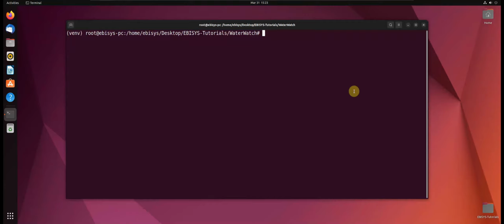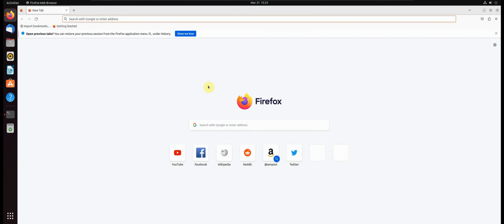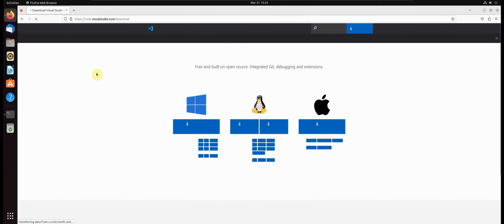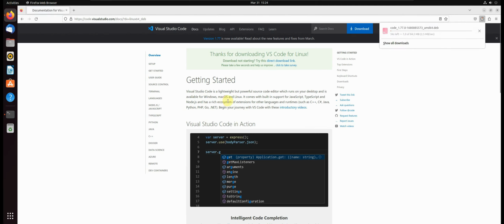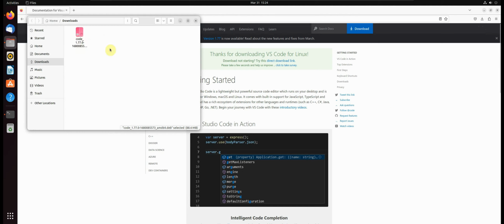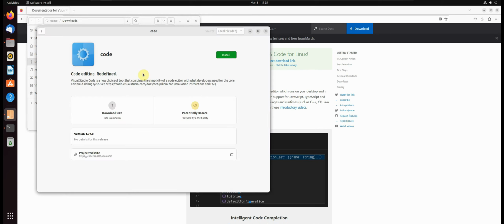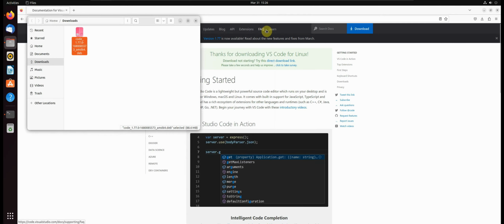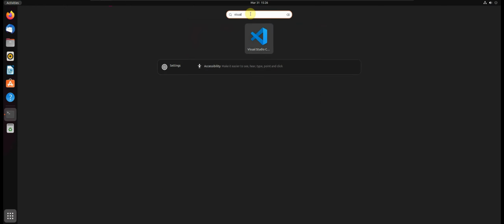How to Install Visual Studio Code in Ubuntu 2023 (THE BEST WAY)